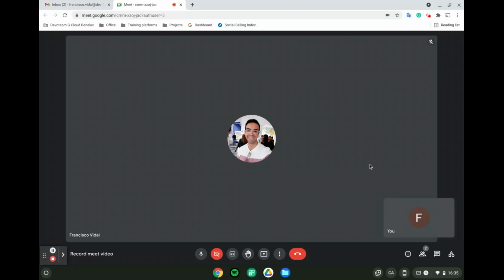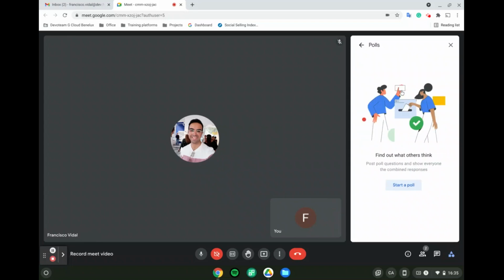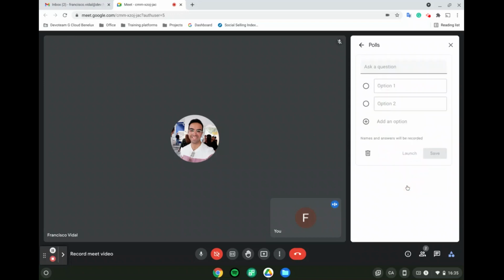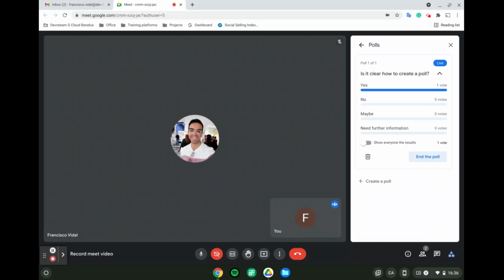How to use polls in Google meet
Google meet allows you to use polls, hence improving the collaboration in real-life events. Want to ask a question and see what others think of it, simply use the polls features.